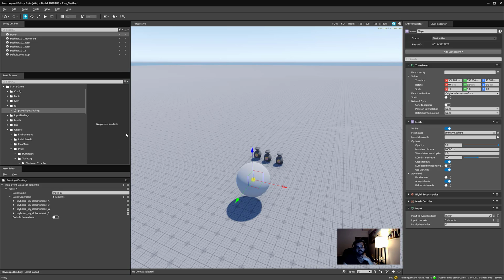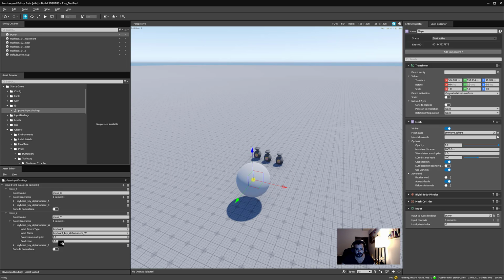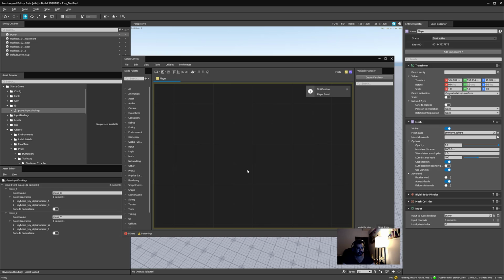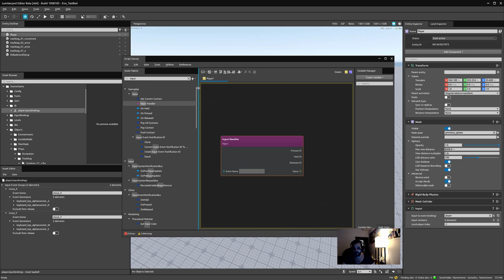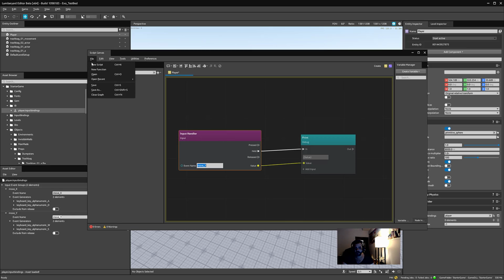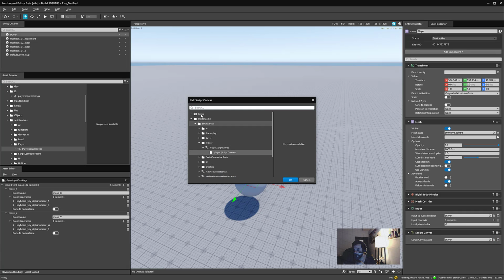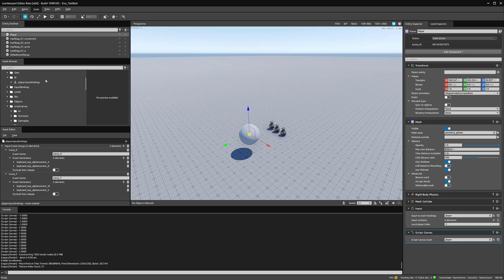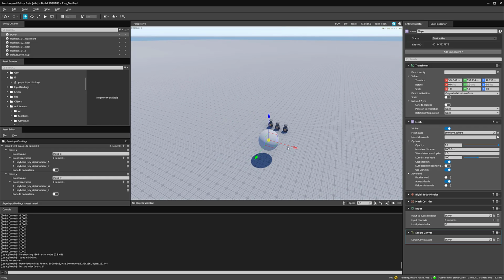05 Lumberyard Script Canvas